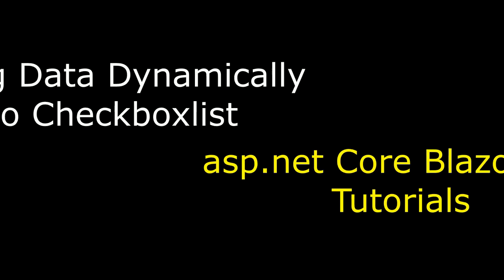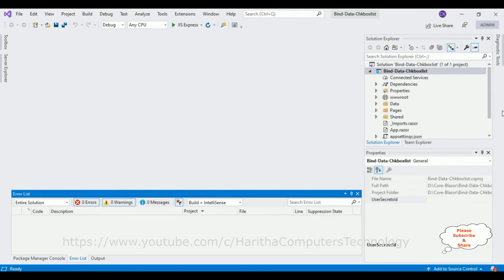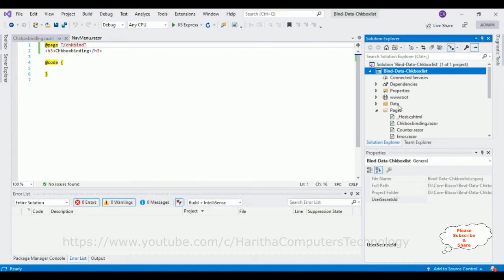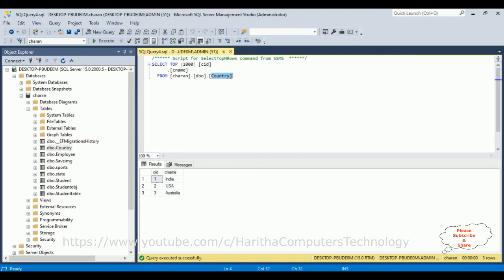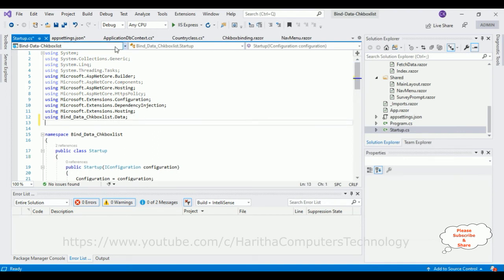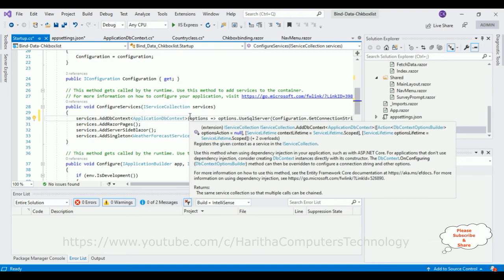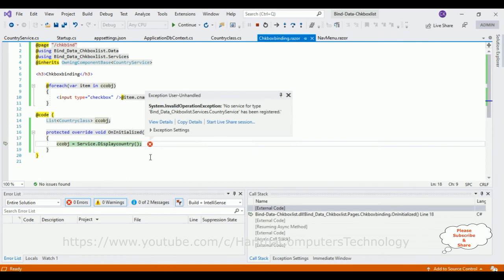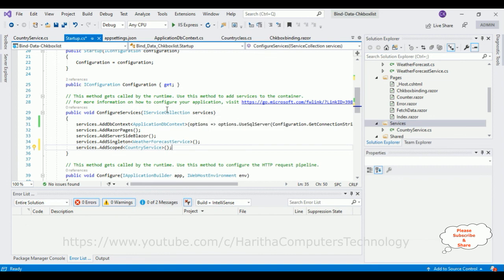Blazor App Populate Data Into Checkboxlist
In Blazor app Binding populate data dynamically from database into checkboxlist